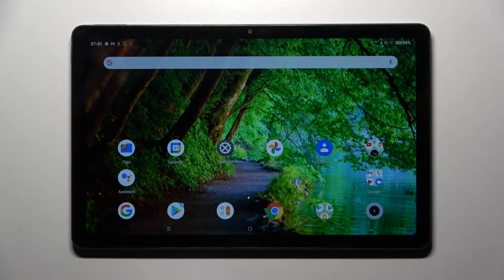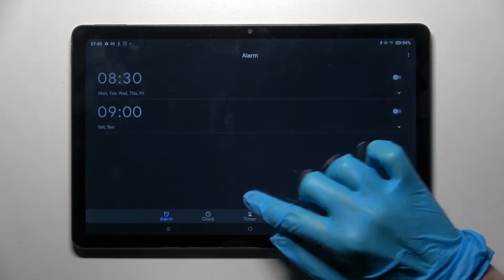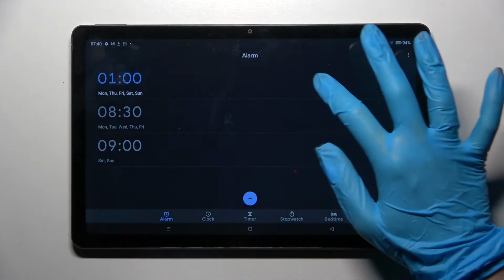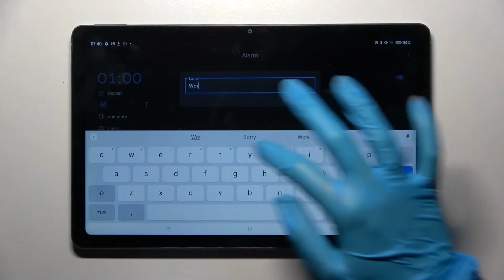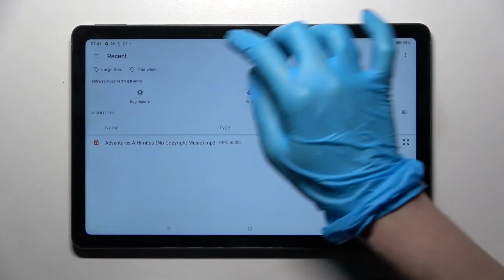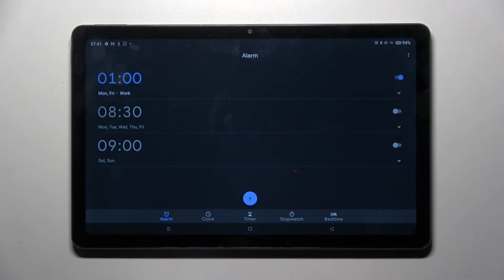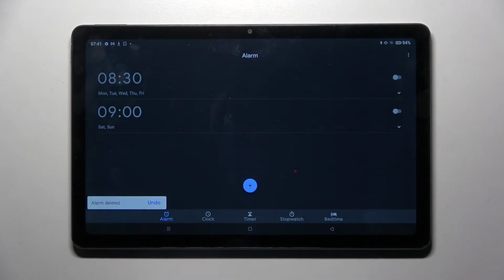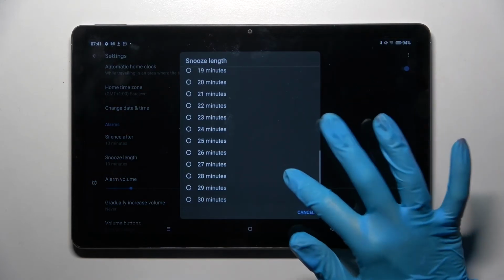How to Set Up and Configure Alarm Clock on REALME Pad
Learn more information about REALME Pad:
In this video, we wanted to entirely cover the topic of how you can activate, set up, and configure the alarm clock on the REALME Pad smartphone. Our specialist will show how you can set a schedule for your alarm, change the sound and etc. Therefore, we are humbly inviting you to watch this video. Please enjoy!

How to enable the alarm clock on REALME Pad? How to configure the alarm on REALME Pad? How to change the alarm sound on REALME Pad?